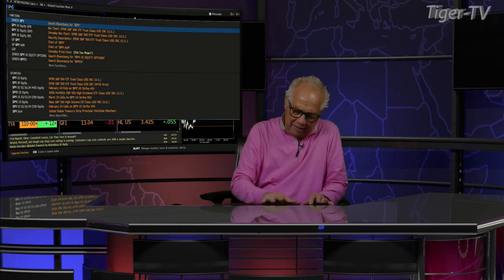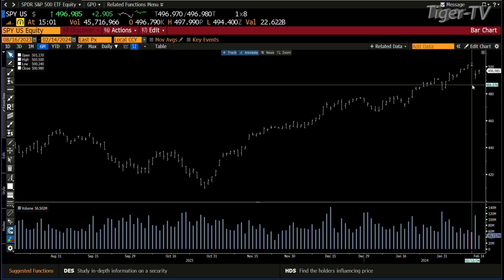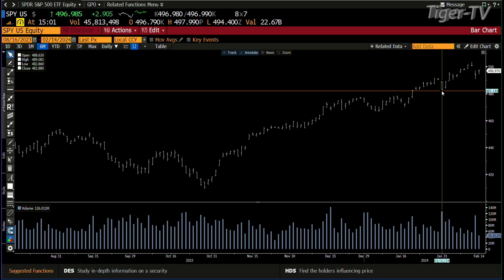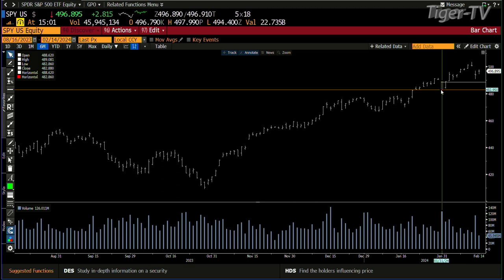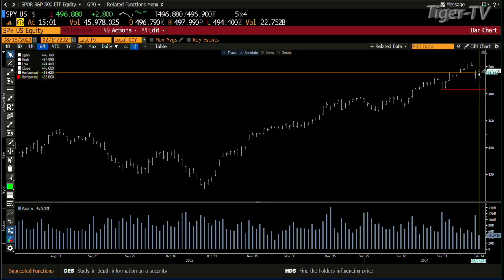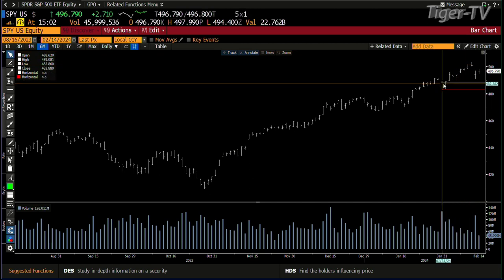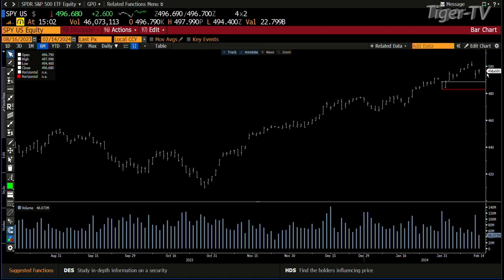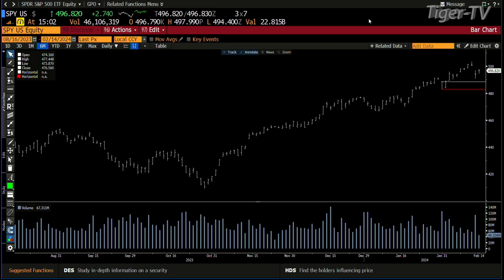February 14th 3PM ET Market Update on TFNN - 2024